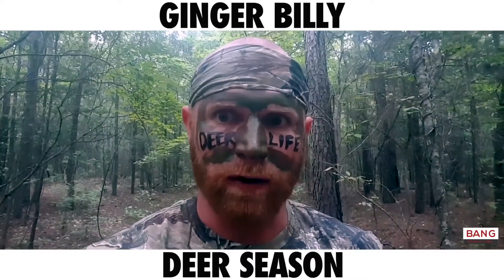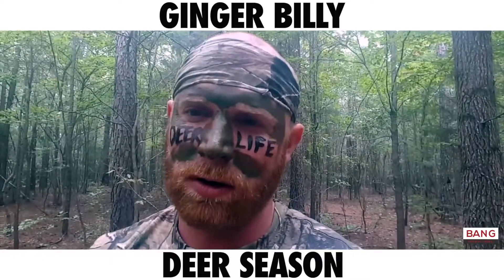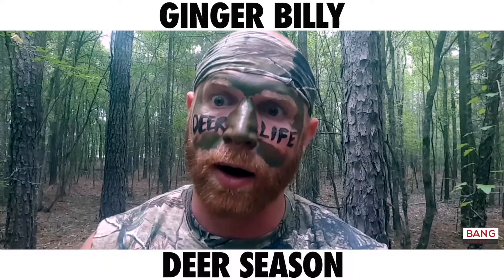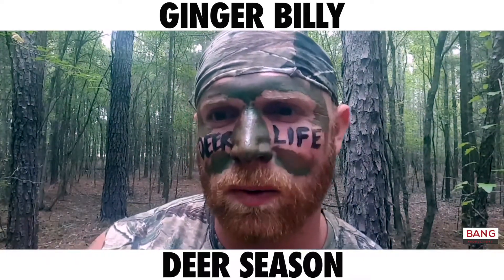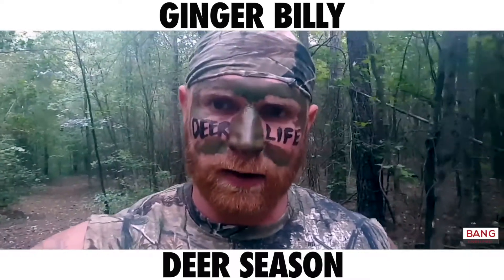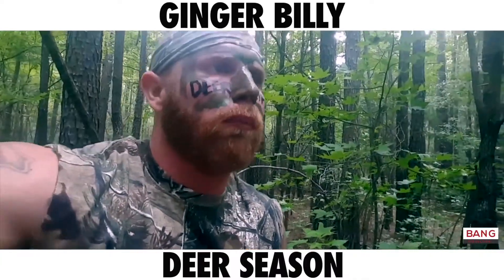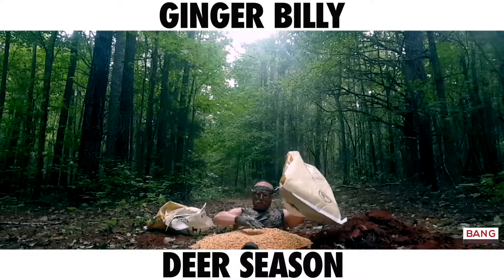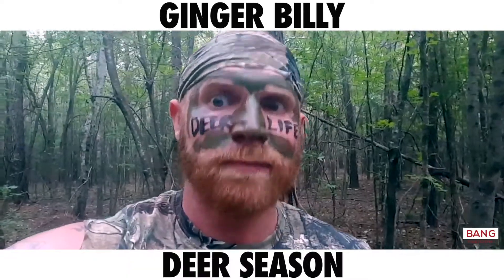Ginger Billy -Comedian Ginger Billy: Deer Season! LOL Funny Comedian Comedy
Ginger Billy -
Comedian Ginger Billy: Deer Season!